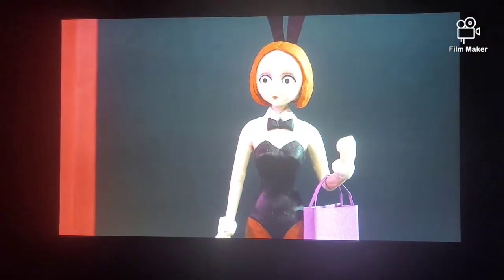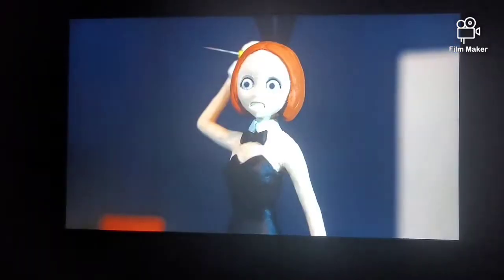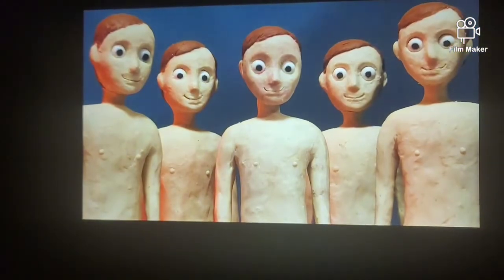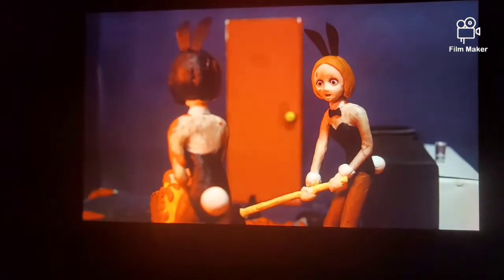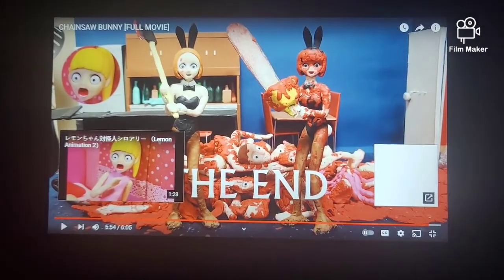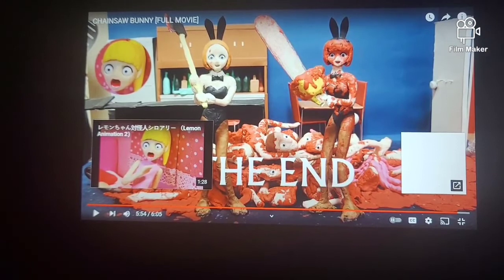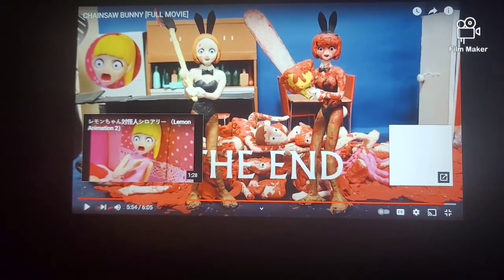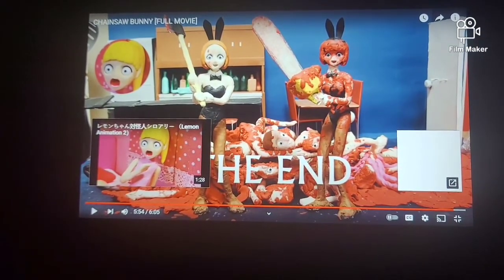Empmarioplushbros23 react to Chainsaw Bunny 🐰 🐇